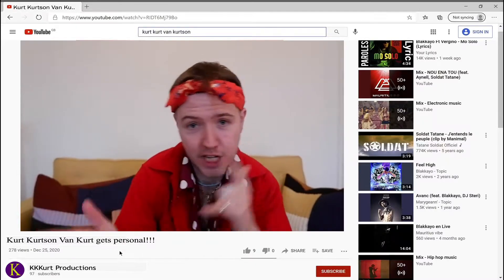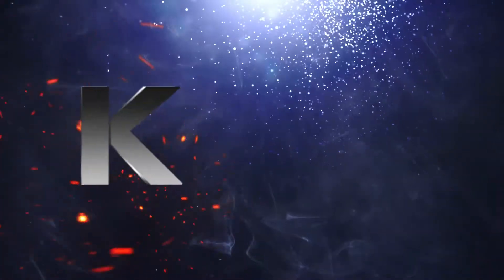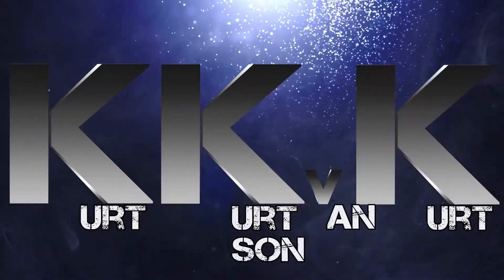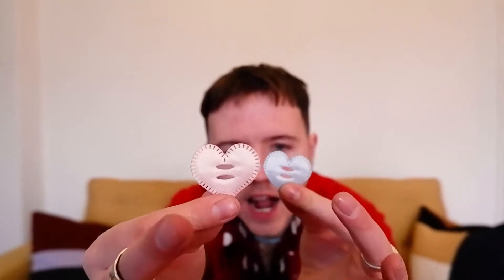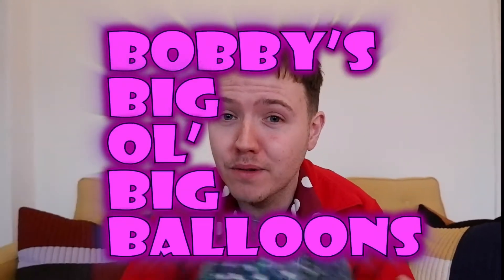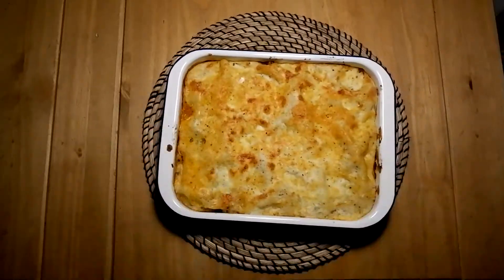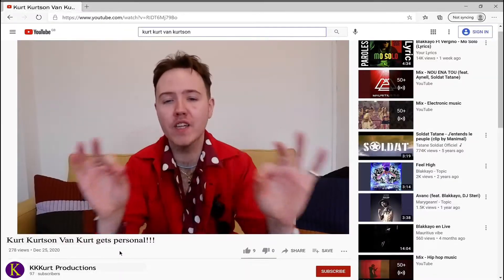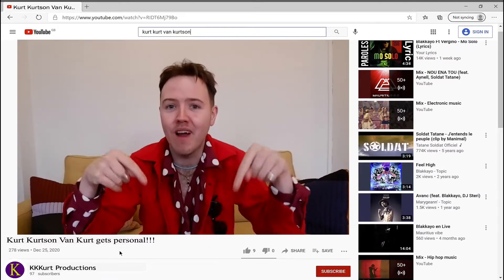Making that special gift for your lover with Kurt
Need a last minute valentines idea? Why not spice up some of the things you have around the house. Kurt will show you how!

As always you can pick up everything in this video from the Secret Lovejoy store, should you get the urge to decorate!

P.S. this is obviously a joke, crafting and glue do not make for a  hygienic toy.